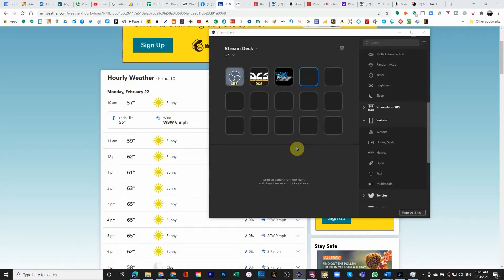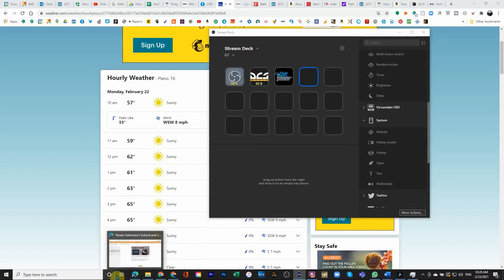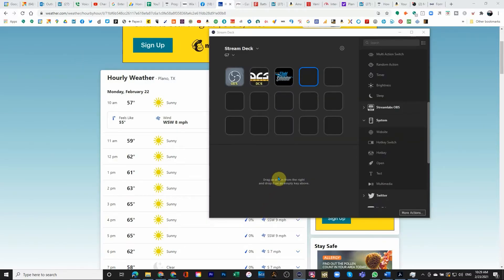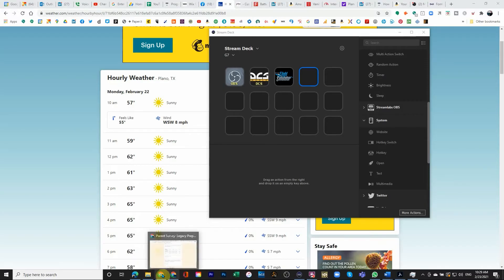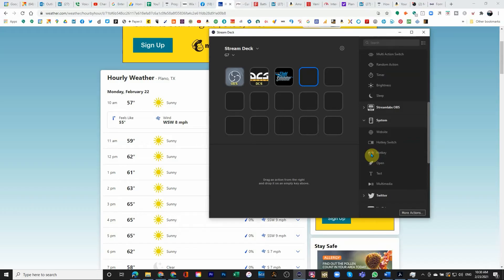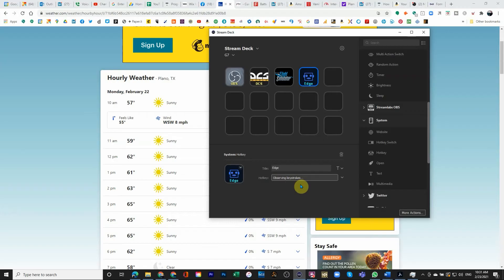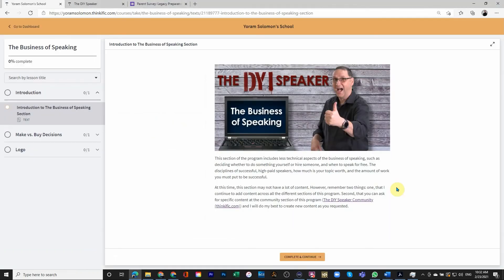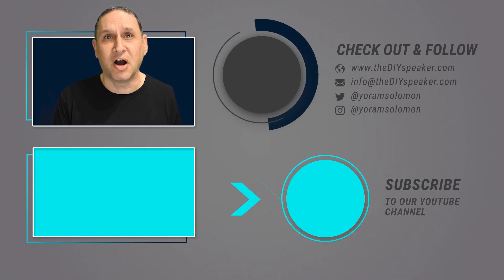How to launch a Windows app with Stream Deck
You can launch a windows application that is pinned to the task bar using Stream Deck. This is how.